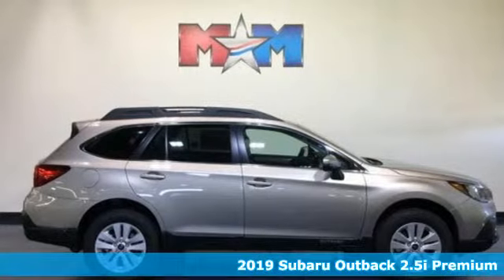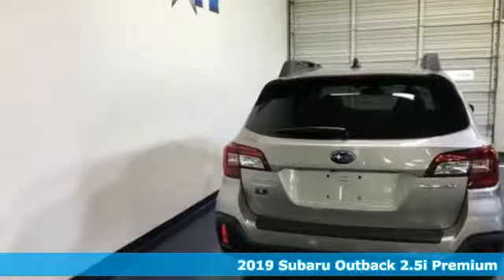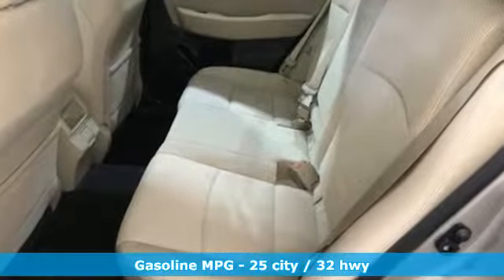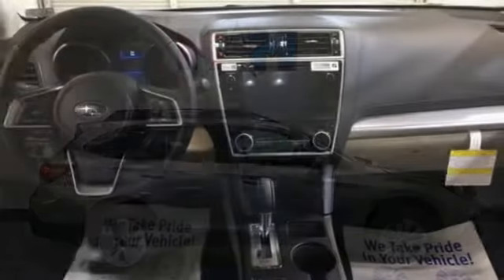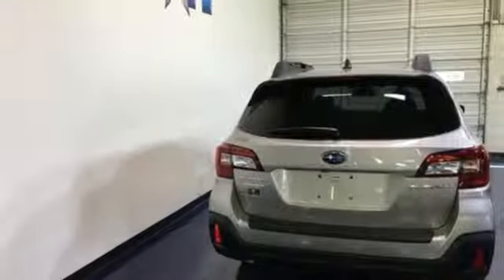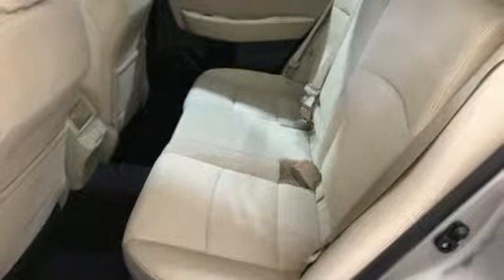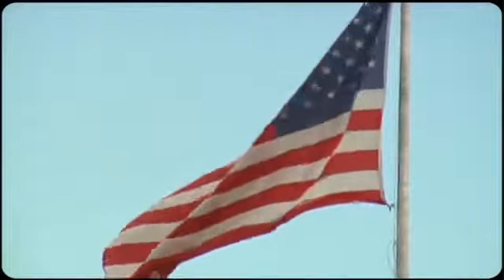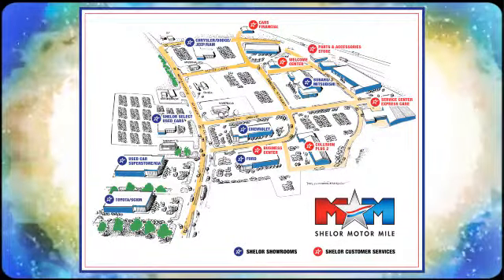New 2019 Subaru Outback Christiansburg VA Blacksburg, VA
Year: 2019
Make: Subaru
Model: Outback
Trim: 2.5i Premium
Engine: 2.5L 4 Cylinder Engine
Transmission: A/T
Color: TUNGSTEN_METALLIC
Stock #: SU190697
VIN: 4S4BSAHCXK3339353